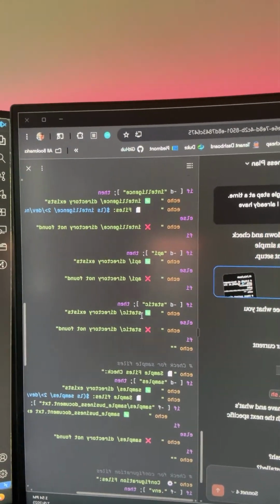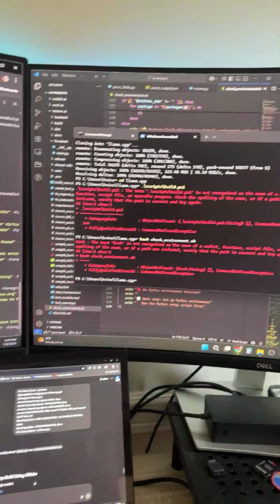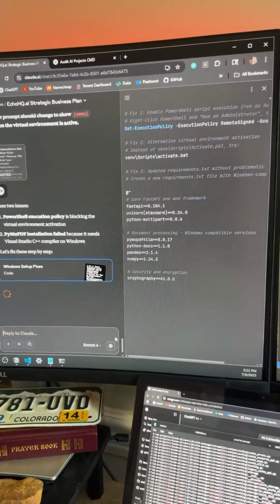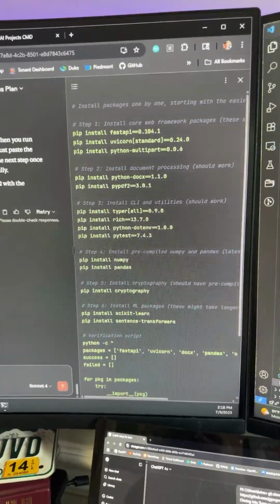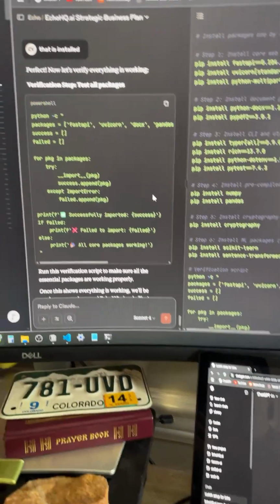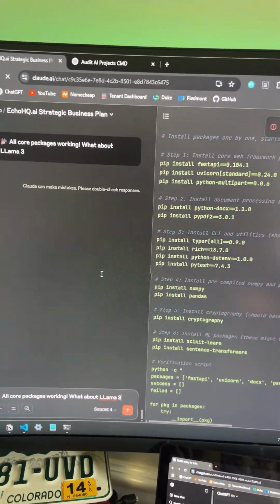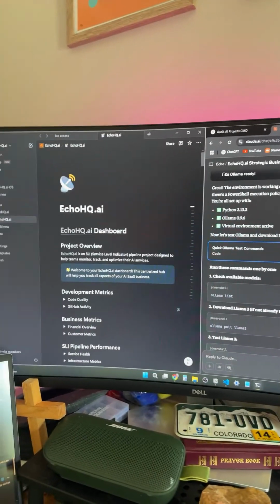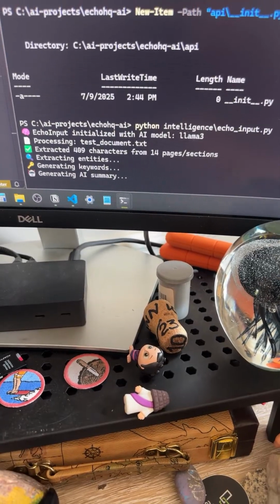EchoHQ.ai Sprint: 0 to functioning in 1hr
EchoHQ.ai build!
Zero to functioning local AI in 1hr.
Sprint!